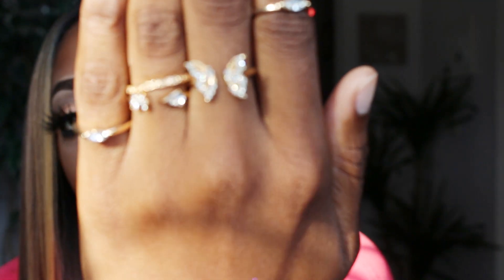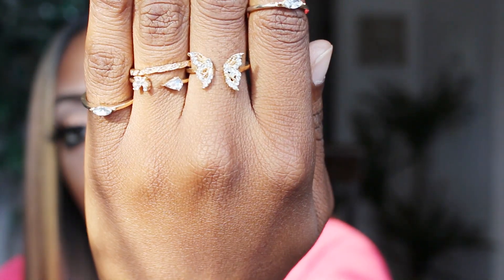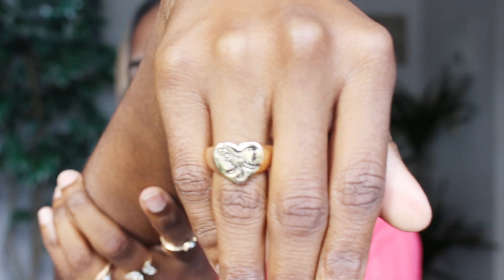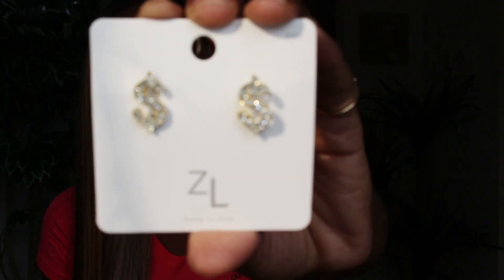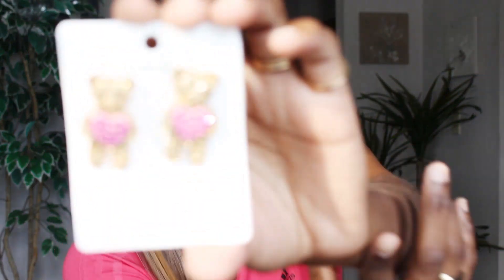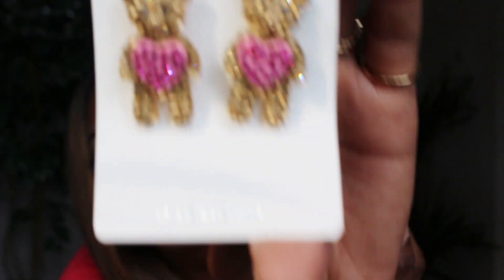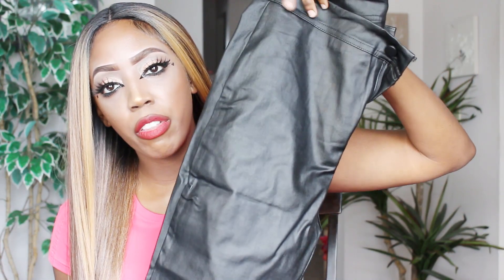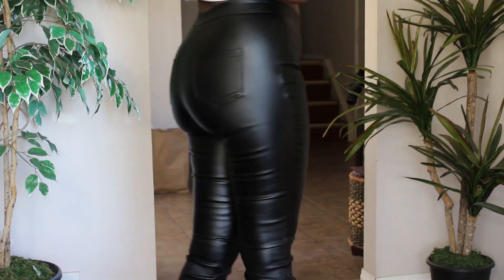SHEIN HAUL || ACCESSORIES & LEATHER PANTS